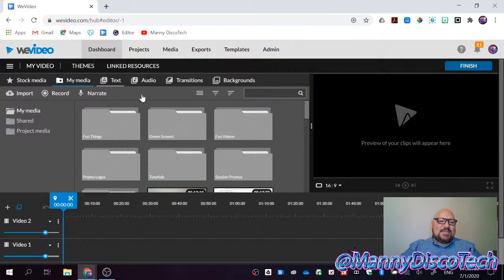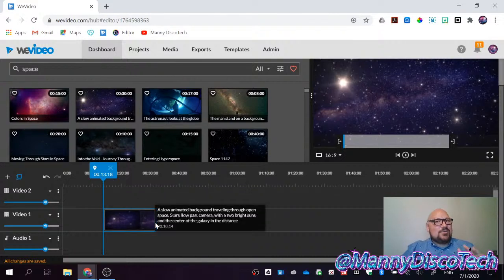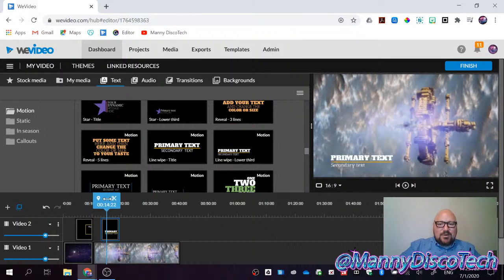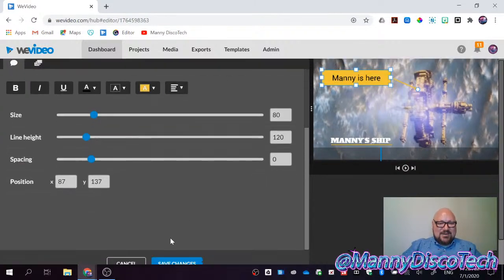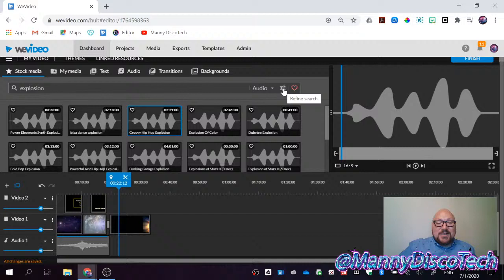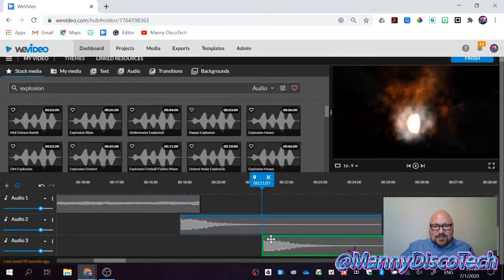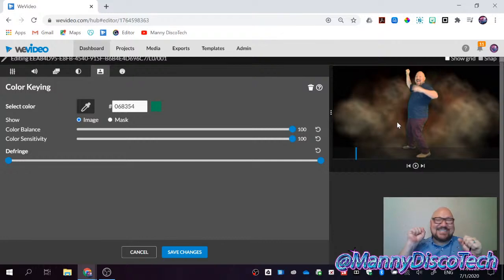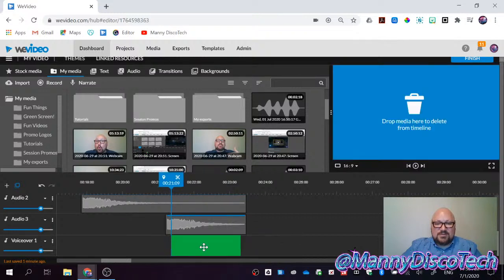Manny Curiel WeVideo Session LIVE! [Updated Step-by-Step full session]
Come have a party and learn some WeVideo! then visit MannyCuriel.com for the full session website filled with resources, examples and MORE!

I had to delete the LIVE! recording and edit it. In the beginning I had copyrighted music so I had to cut the beginning of it. I'm sorry for all the comments and people that watched.